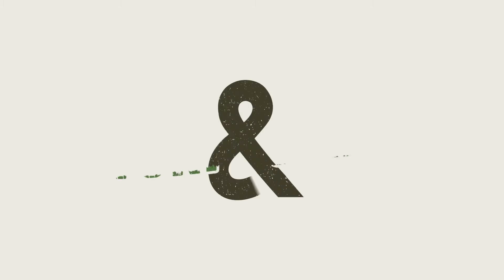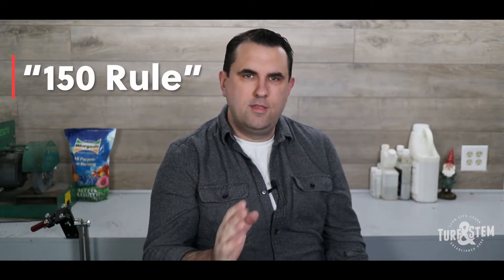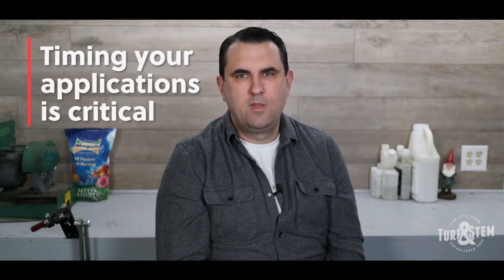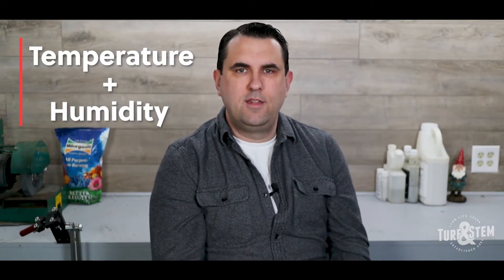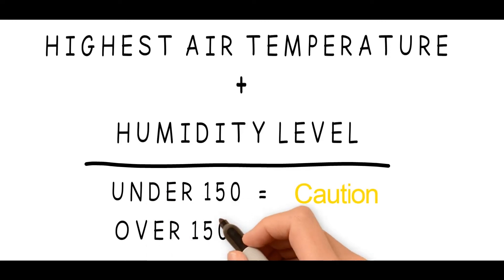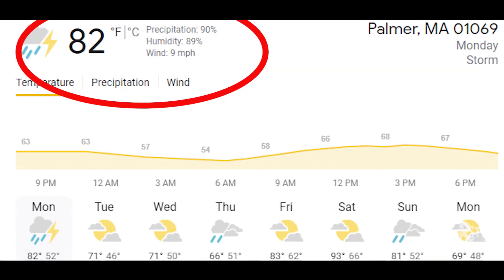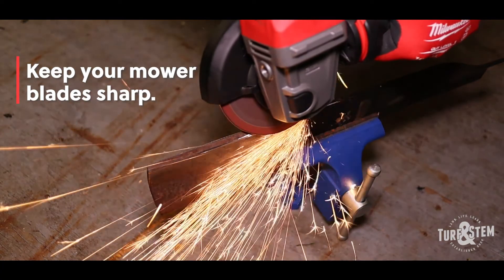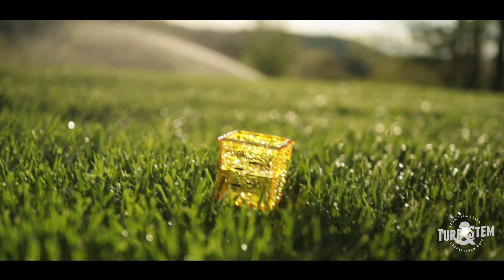The 150 Rule + Prevent Lawn Fungus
How do you stop lawn fungus? Your first step will be using the "150 Rule" to determine when to start applying your fungicides. I'll go over when to start, how to apply and what to use to stop fungus and disease in your lawn.